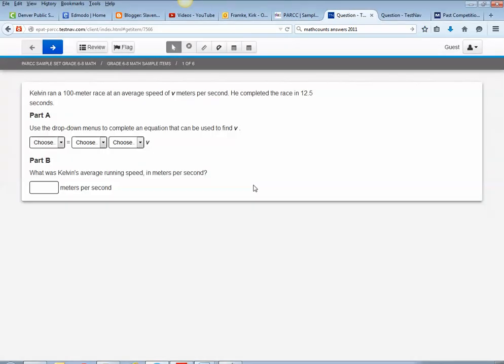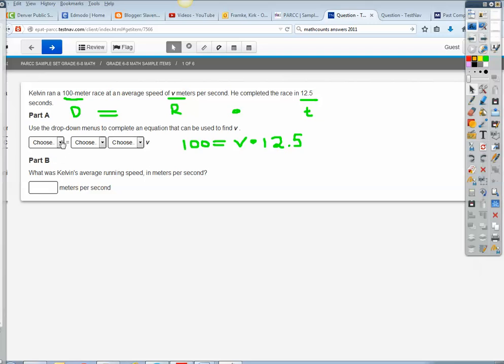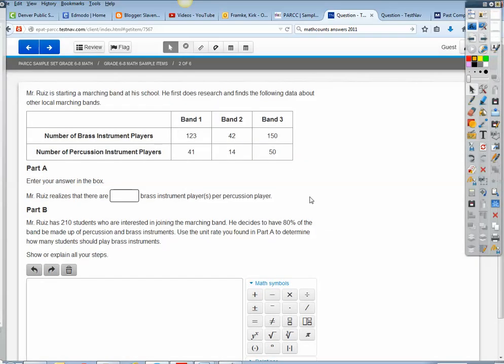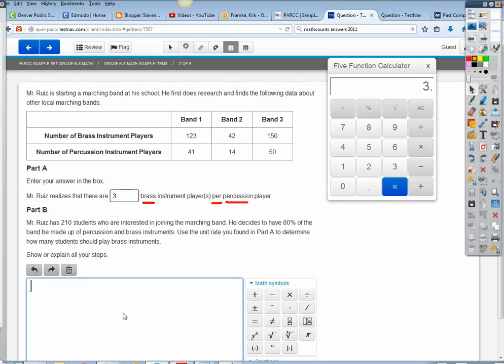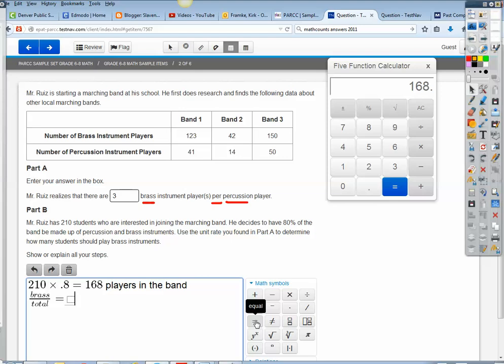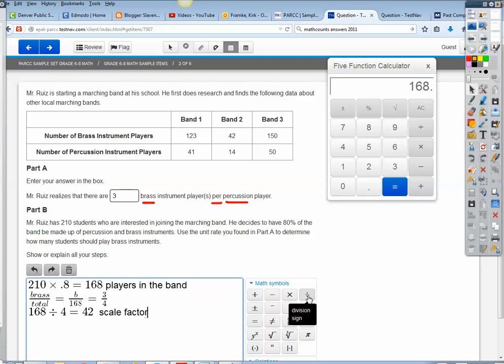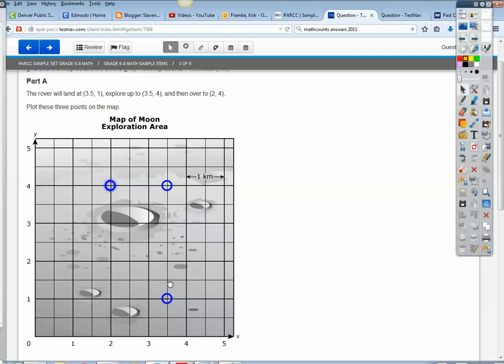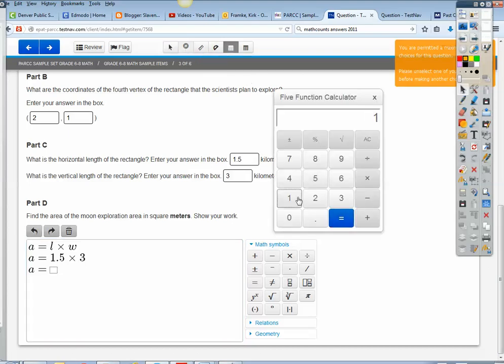PARCC Release items 1 to 3 from parcc pearson com sample items